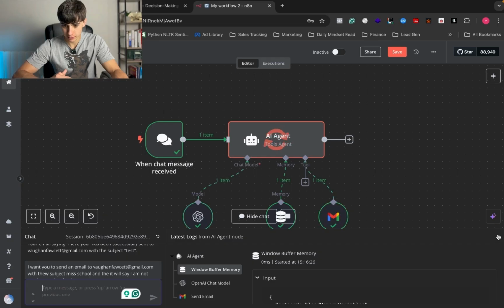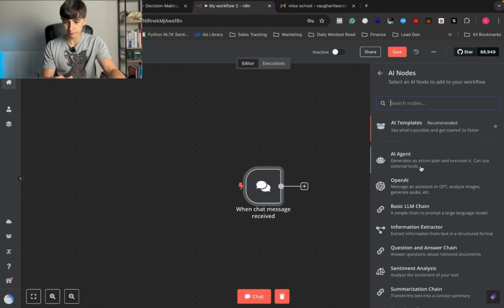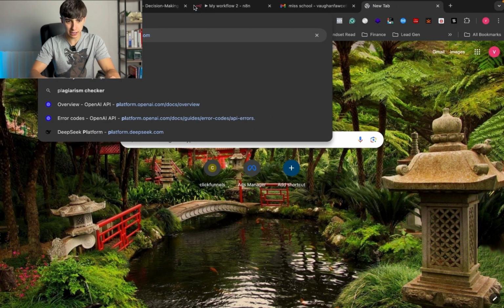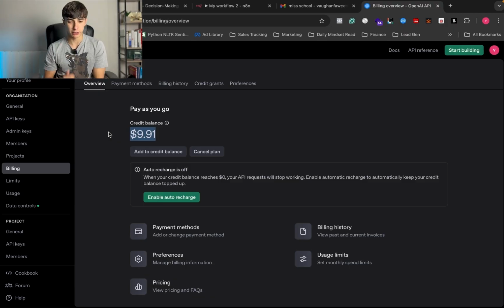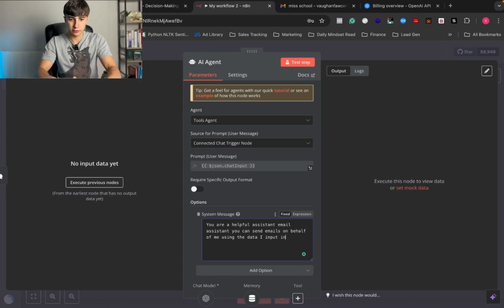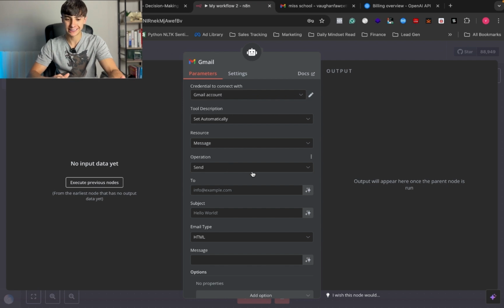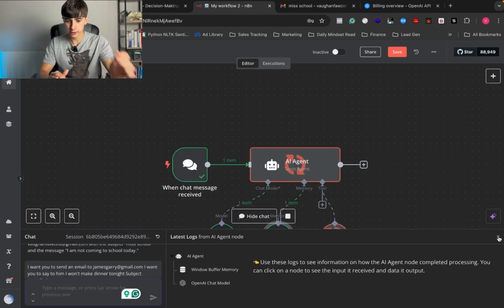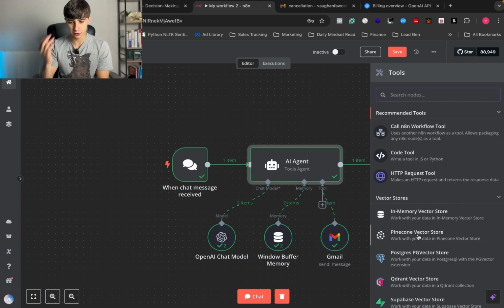How to Build your first AI Email agent in 8 mins (Step by Step)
In this beginner-friendly tutorial, I’ll show you exactly how to build your first AI-powered email agent using n8n — without writing a single line of code.

This agent can:

Read incoming emails automatically

Use AI to understand the message context

Craft intelligent, relevant replies using OpenAI

And even send responses back — all on autopilot.

Whether you're running a business, managing support requests, or just want to save hours in your inbox, this is one of the most practical AI automations you can build.

👨‍💻 What you'll learn:

How to connect Gmail (or other email) to n8n

How to integrate OpenAI for intelligent replies

How to trigger workflows and send automated email responses

Why businesses are already using this to cut support time in half

This is perfect for anyone new to AI automations — and once you’ve built this, you’ll have the blueprint to create more powerful agents.